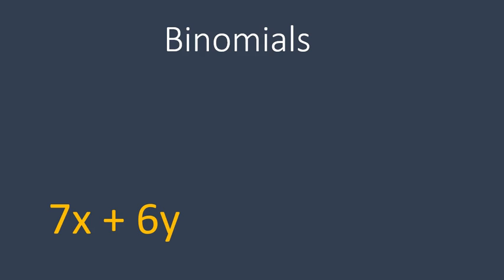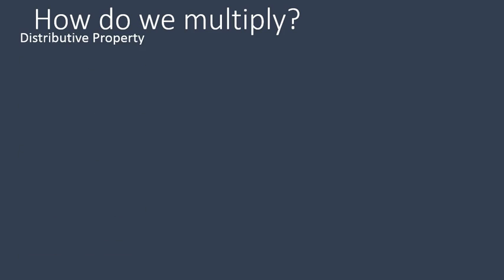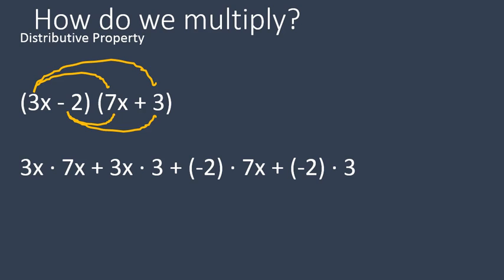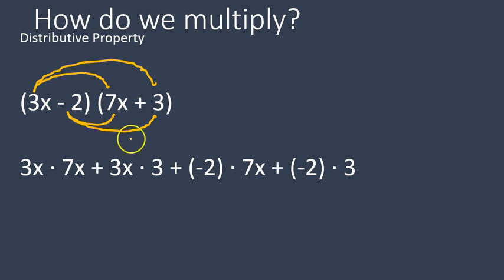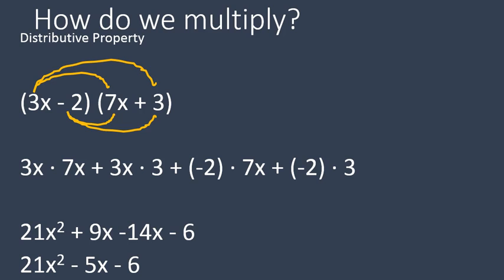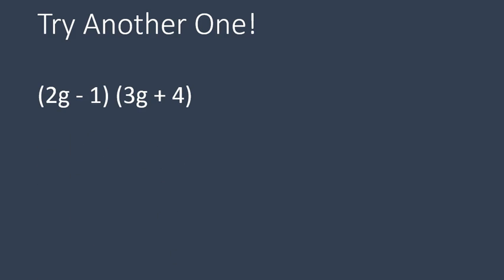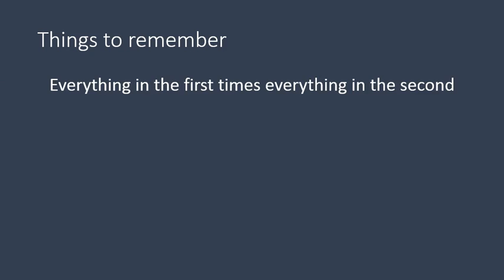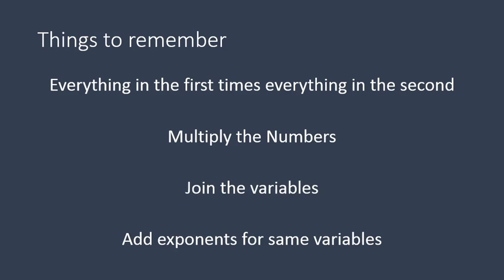Multiplying Binomials (Simplifying Math)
Use the Distributive Property to multiply Binomials.